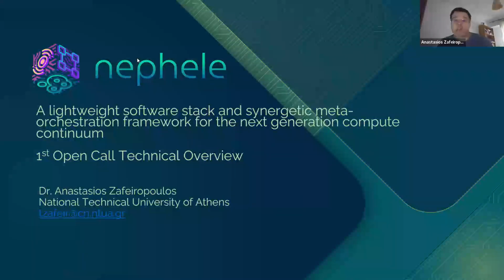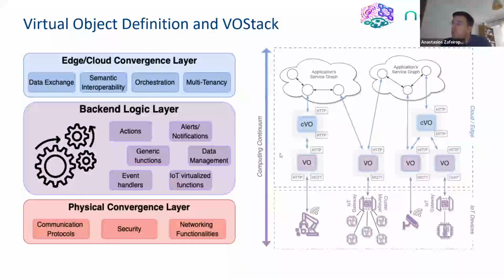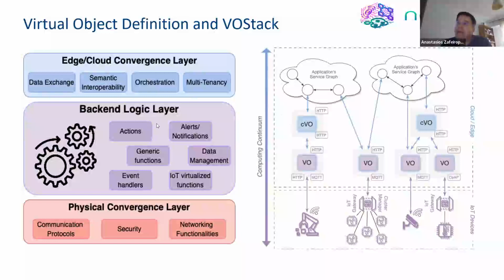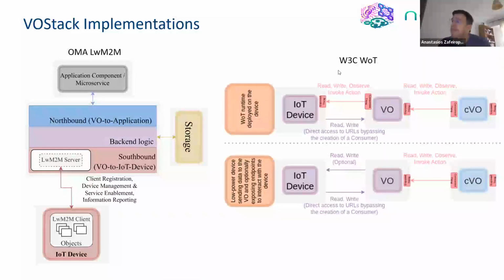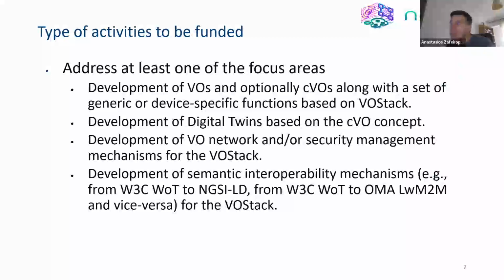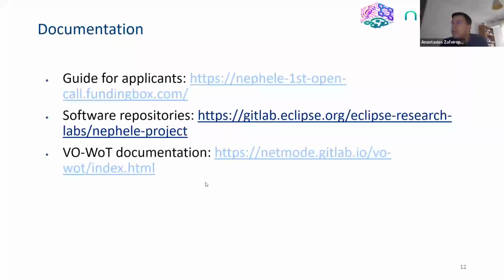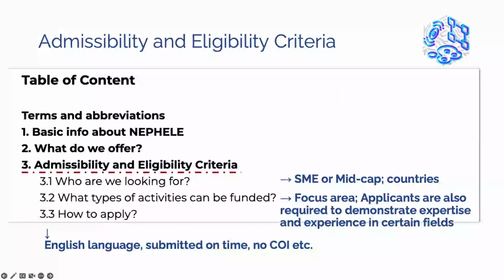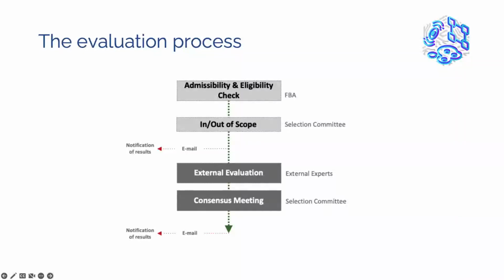NEPHELE 1st Open Call Info Day